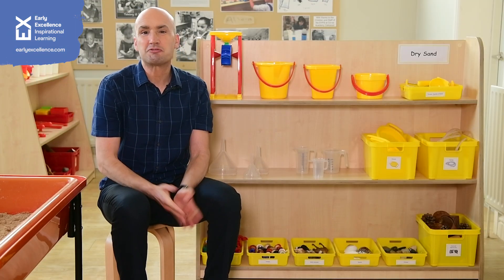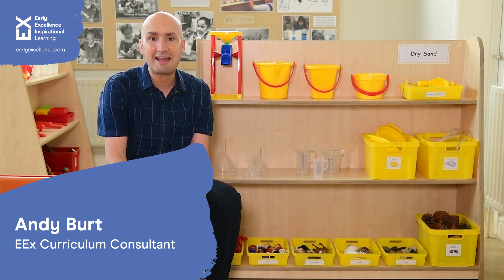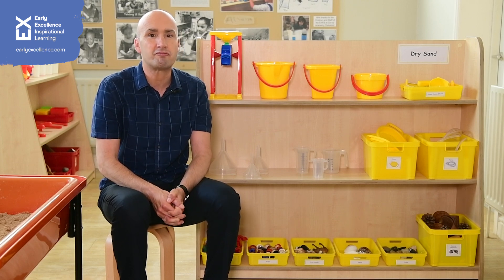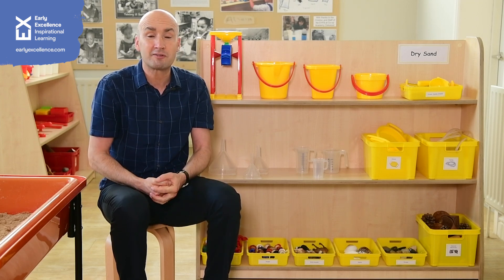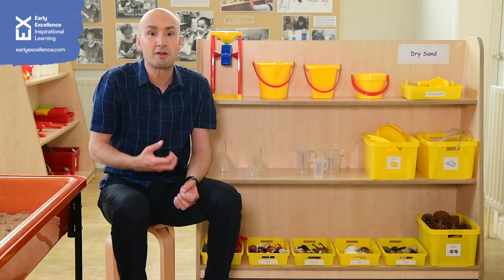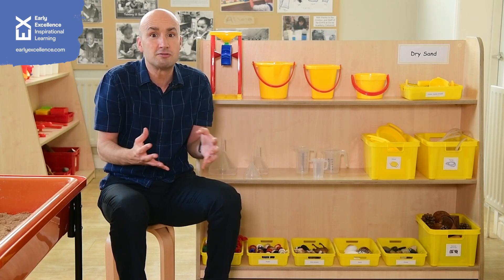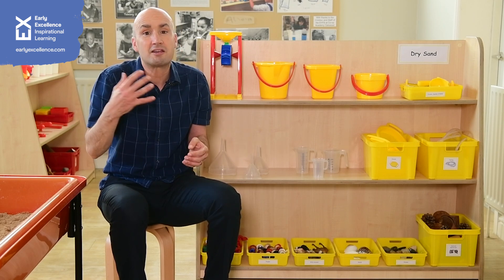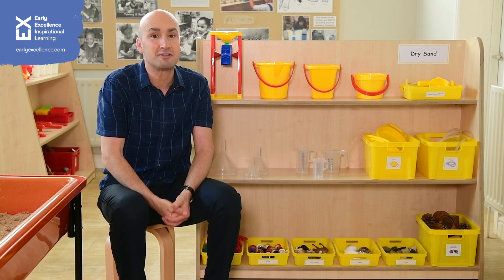Inside Out Dry Sand Area 3-5yrs | Taster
As you refresh your classrooms and invest in your learning environments, make sure that you and your team are fully supported to embed best practice with Inside Out; a suite of online video materials covering all areas of continuous provision.

Take a deep dive into each of your provision areas with the help of our Curriculum Team and access a wealth of professionally curated and beautifully presented materials, packed with practical information to help you make the best of what you’ve got.

– Are your areas of provision in the right place?
– Do your resources fully engage children’s learning?
– Does your provision adequately support your curriculum?
– Is the adult role clearly defined and fully optimised?

To explore these and other key questions, simply choose which areas you want to review, purchase the materials, and off you go!

Whether you’re a new teacher, an EYFS leader, or a MAT lead, Inside Out is your go-to resource for embedding best practice and promoting high-quality provision in Early Years.